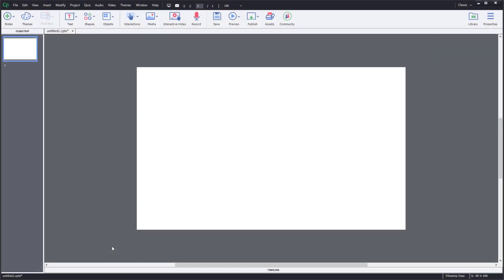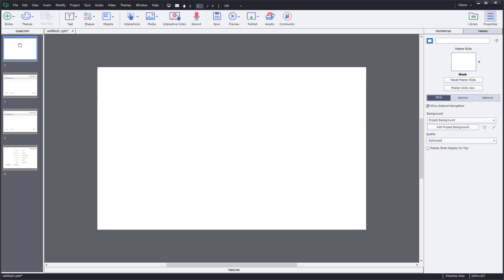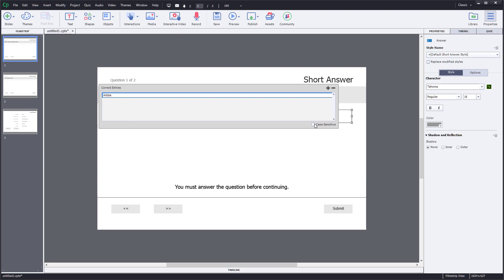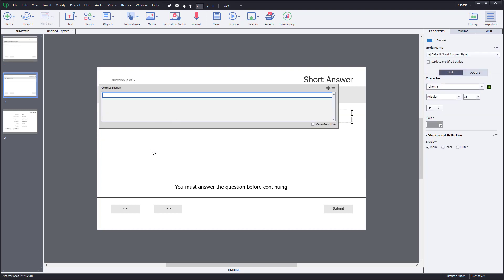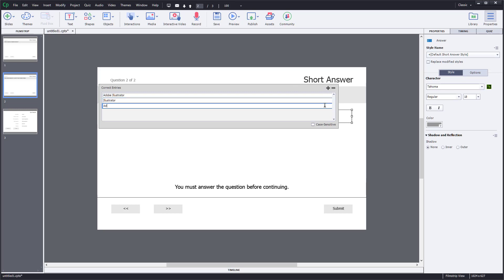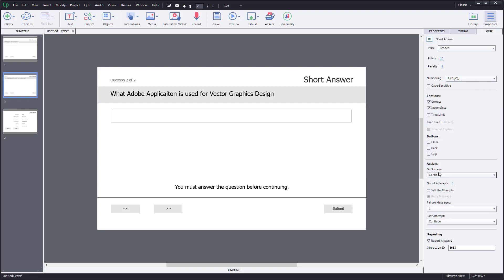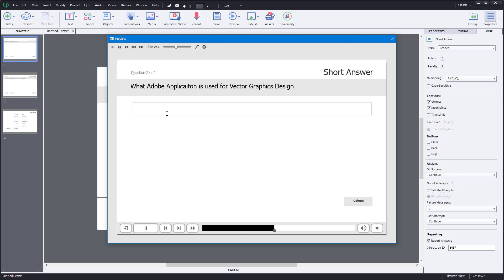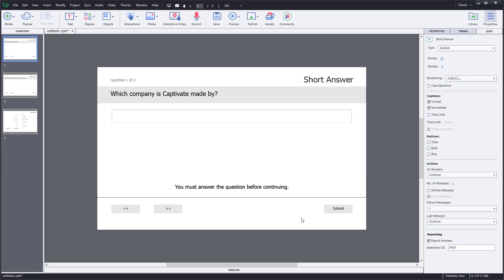Captivate Tutorial - Lesson 36 - Short Answer Questions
In this tutorial, we will be discussing about Short Answer Questions in Adobe Captivate